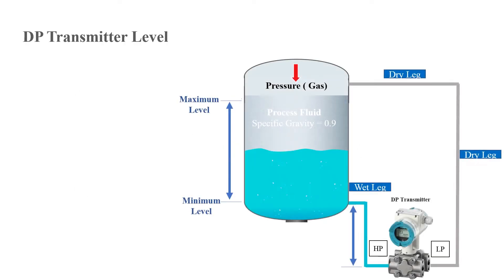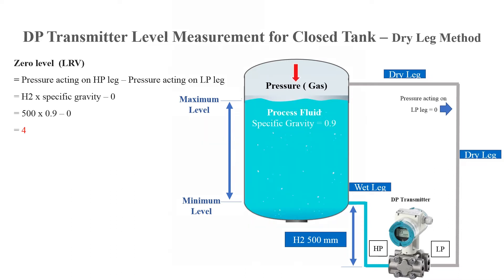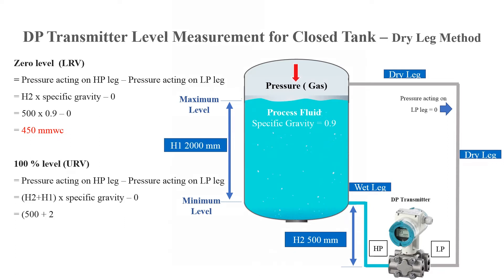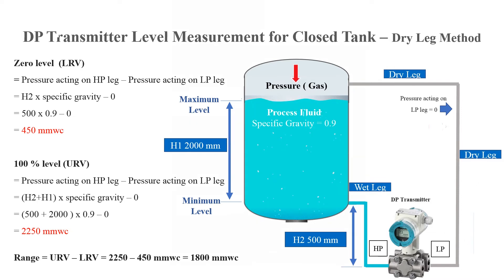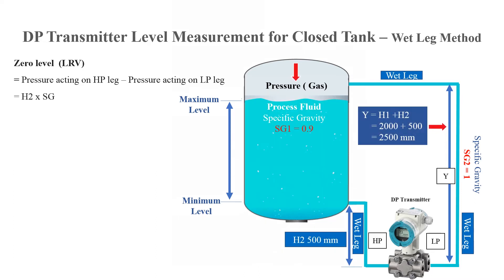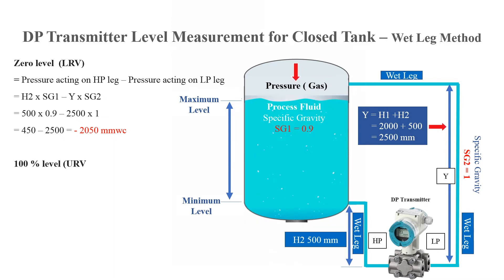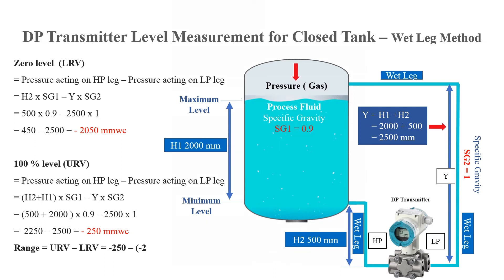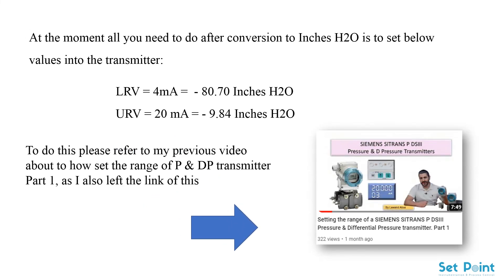DP Transmitter Dry Leg & Wet Leg Calculations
In this tutorial we will learn a how to do the calibration of dp transmitter that install on closed tank for level measurements ( Dry Leg & Wet Leg methods).